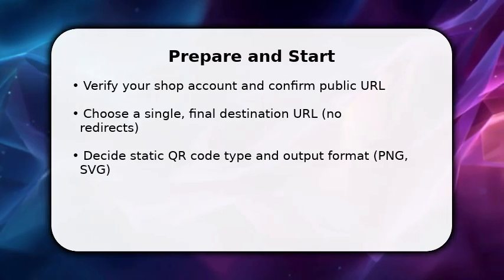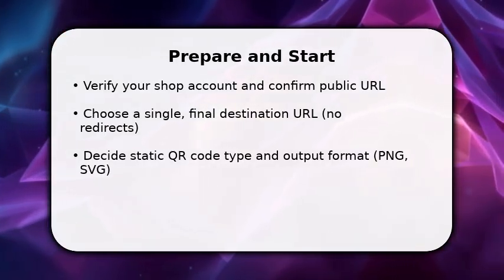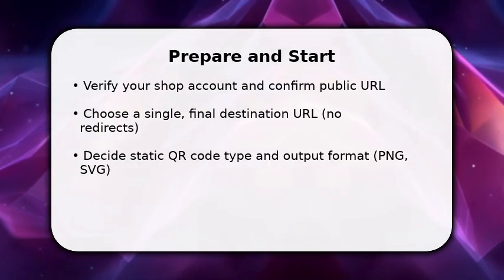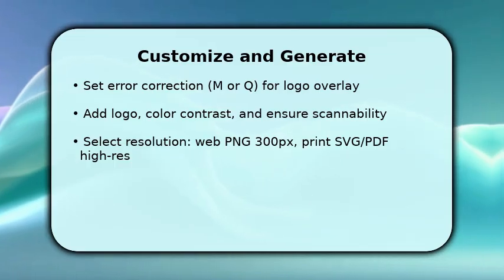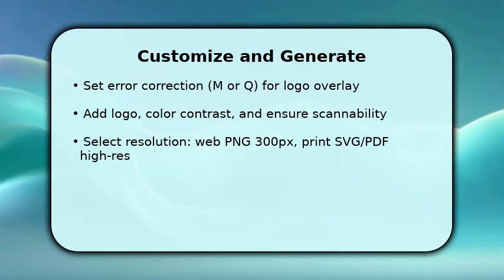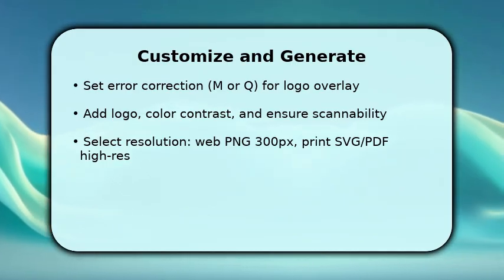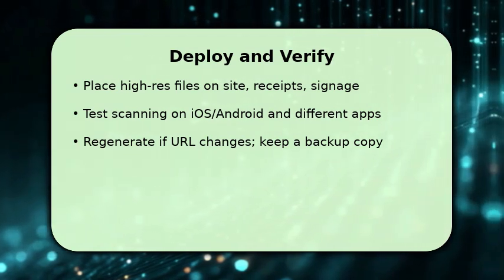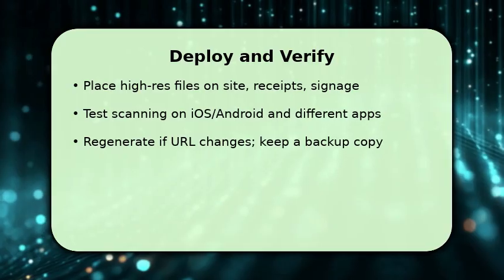How to Get Qr Code for Shop (only Way)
Discover the exclusive method to obtain a QR code for your shop, ensuring easy access and visibility. This step-by-step guide will walk you through setting up an eye-catching barcode that customers can scan with their smartphones.